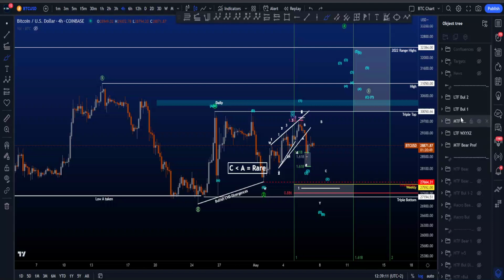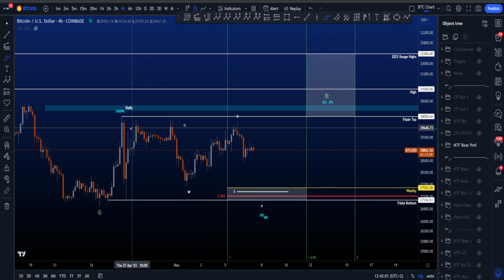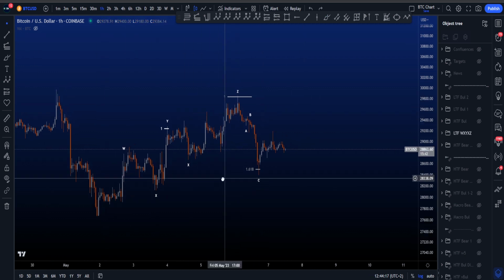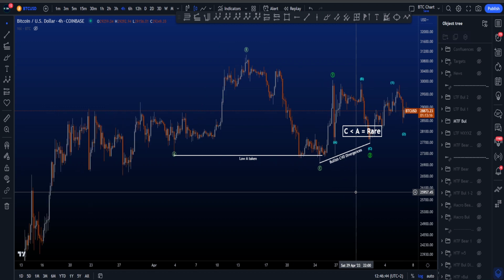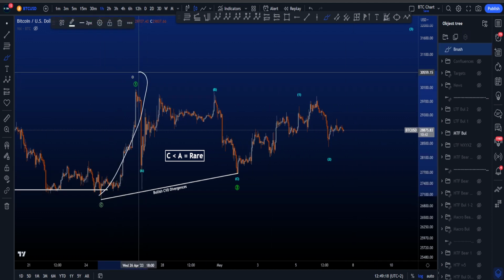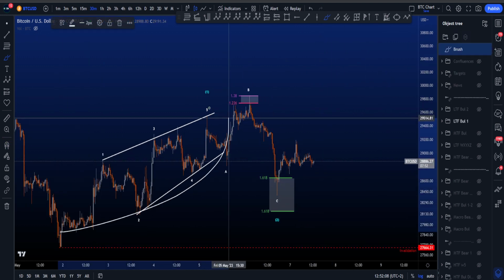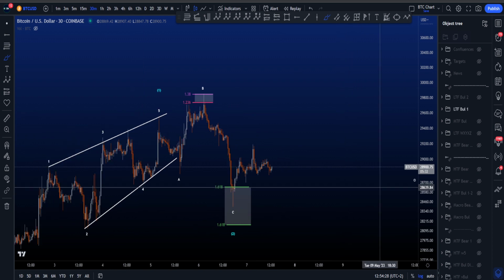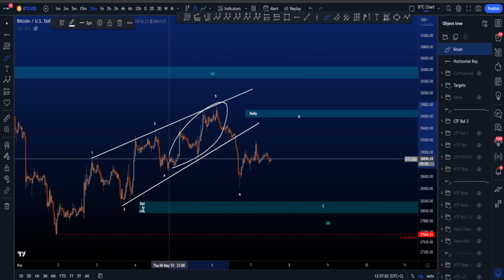Bitcoin Elliott Wave Technical Analysis Today! Bullish & Bearish Price Prediction BTC & News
⚪️Timestamps
0:00 MTF Bearish Scenario (update)
4:06 LTF Bearish Scenario (same)
6:42 MTF Bullish Scenario (new)
12:20 LTF Bullish Scenario 1 (new)
15:20 LTF Bullish scenario 2 (new)